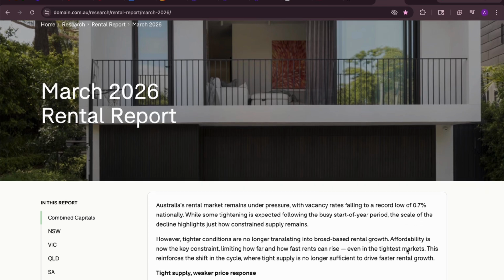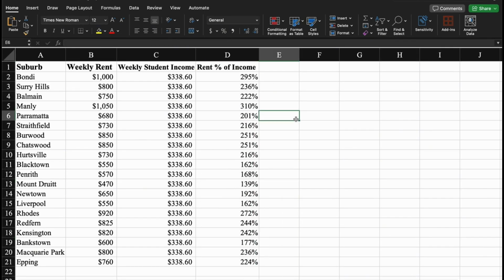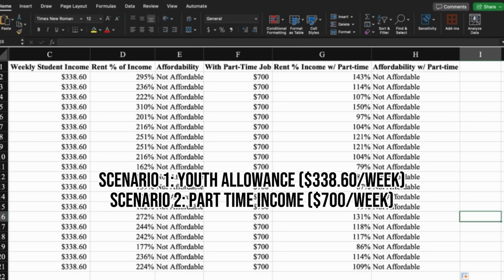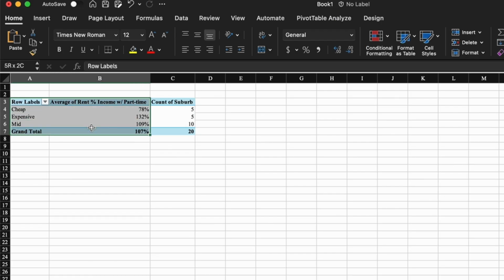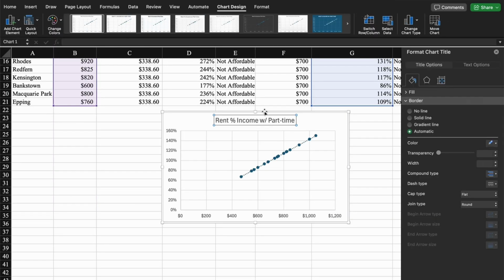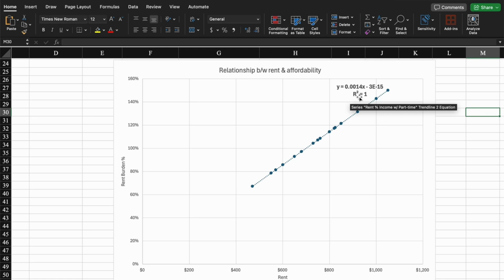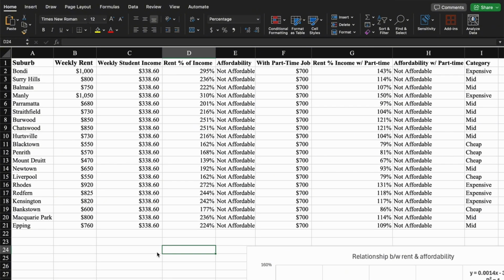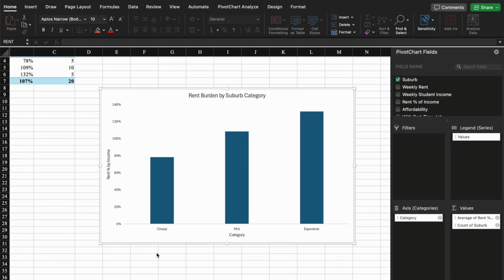THE CHEAP RENT THEORY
This video analyses rental affordability for students in Sydney using real data from Domain listings. It applies data visualisation, Excel functions, and statistical concepts, and relationship modelling to evaluate whether students can afford rent based on typical income levels.

The analysis was conducted using Microsoft Excel, including:
- IF function to classify affordability
- Pivot tables to summarise rental prices
- Column charts and scatter plots for visualisation
- Trendline with equation and R² value to analyse relationships

This video was created as part of a university assignment for data analysis and visualisation.